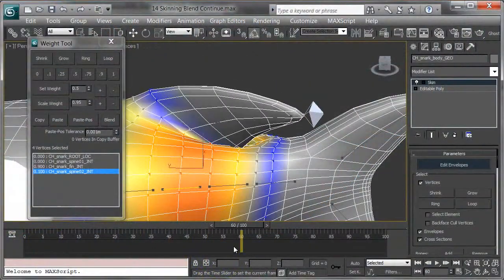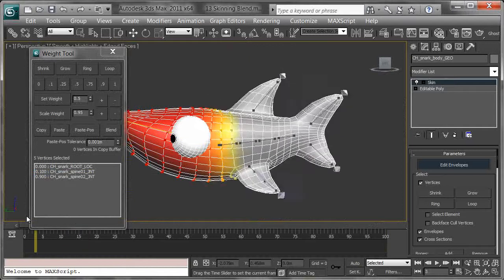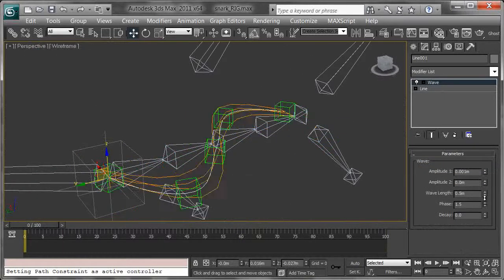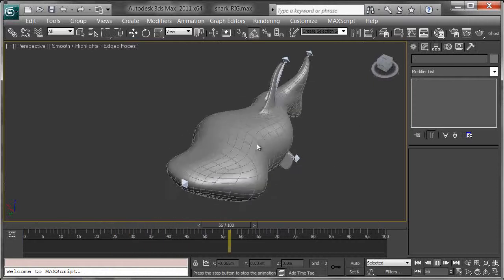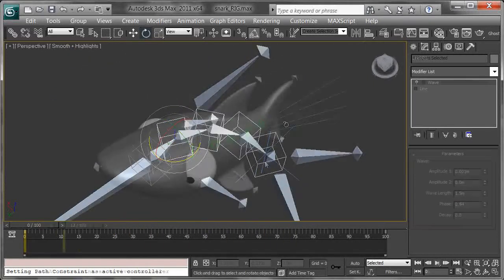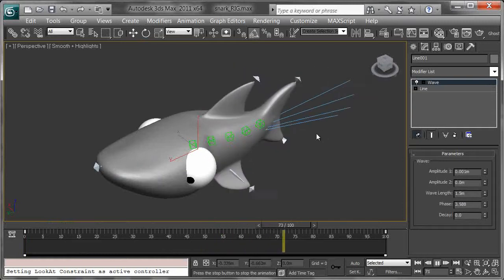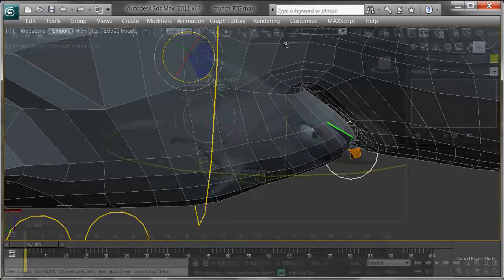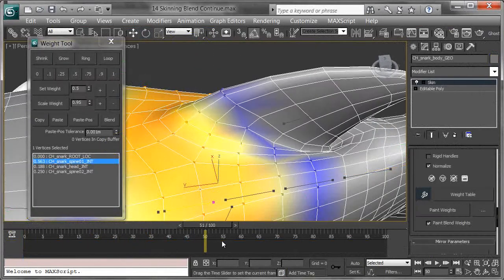shark modeling and animation in 3d max tutorial -1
full 3d max course learn how to make a shark modeling and animation in 3d max tutorial